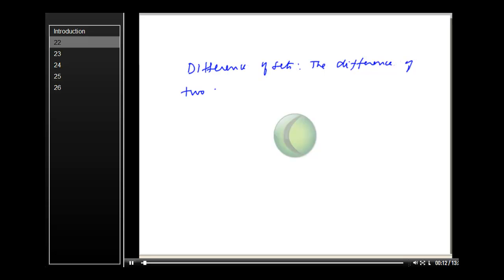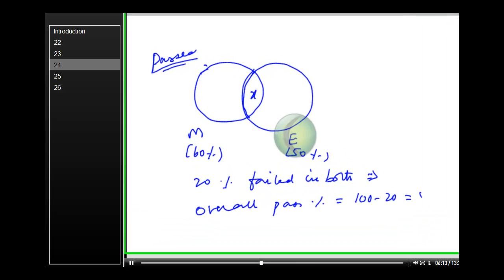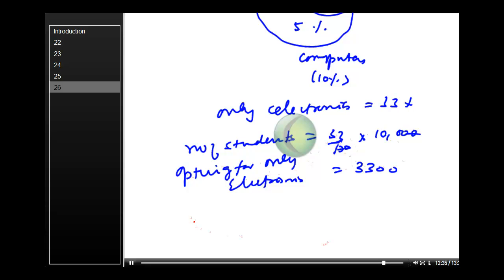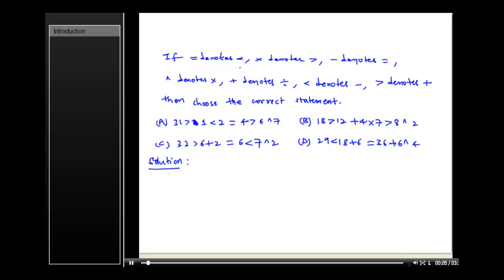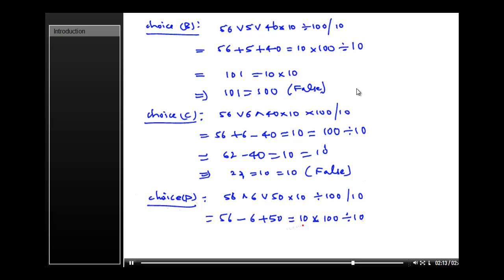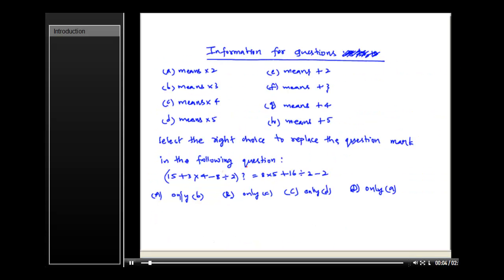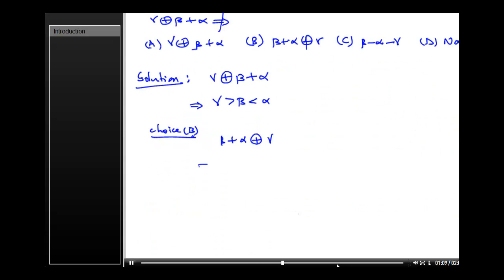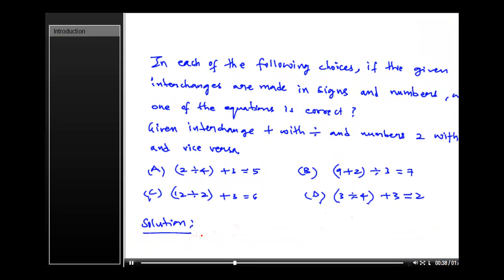MATHEMATICAL OPERATOR 05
This video is  under GATE APTITUDE SERIES in YouTube Channel : Richardson A (check playlist)